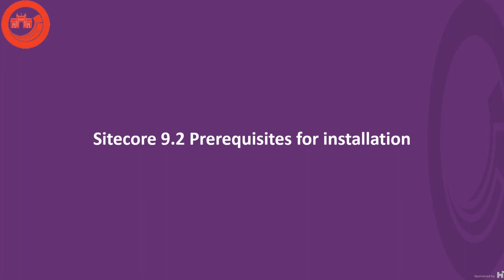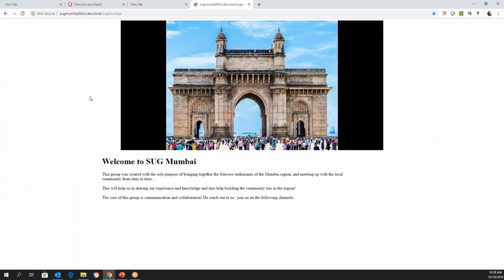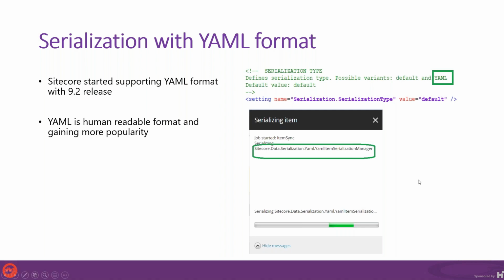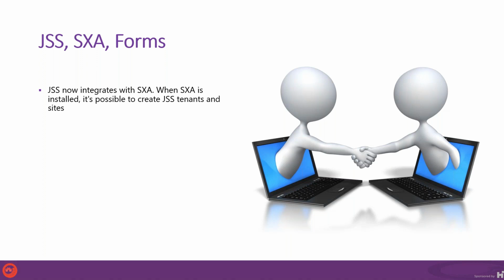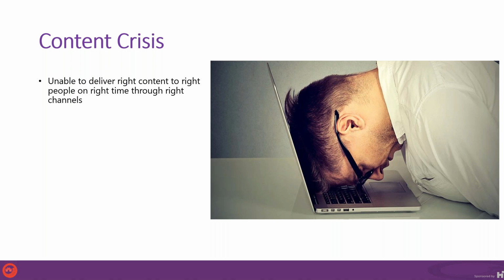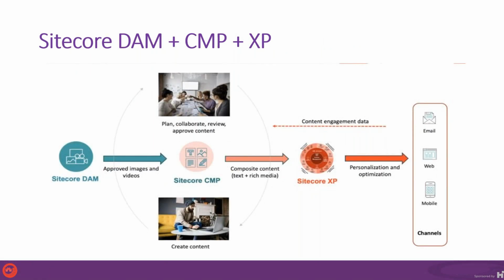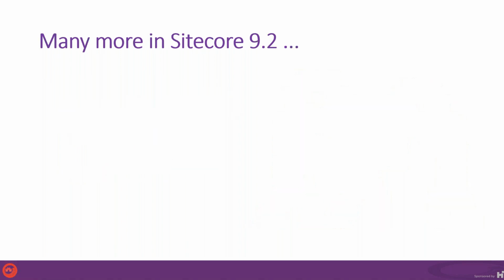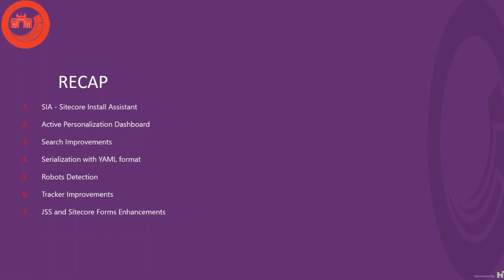SUG Mumbai - What's new in Sitecore 9.2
Sitecore User Group Mumbai webinar on Whats new in Sitecore 9.2 with Sitecore Content Hub, by Naresh Geepalem on October 12th 2019.